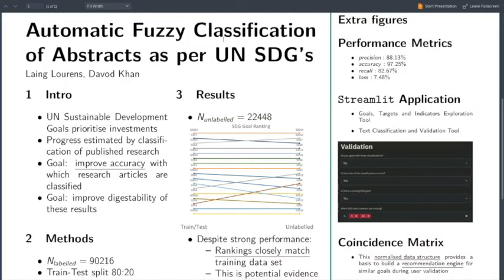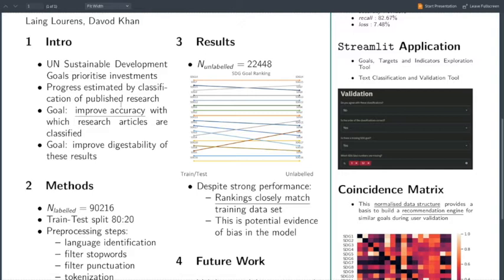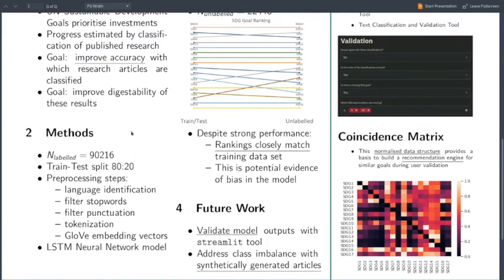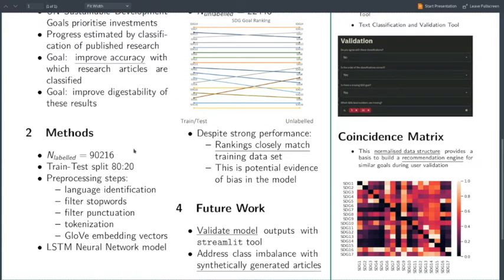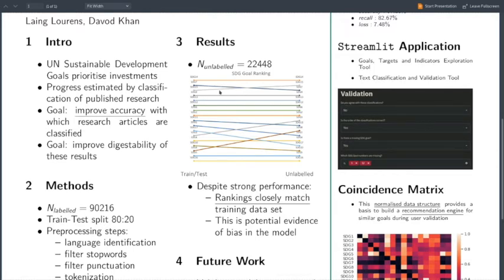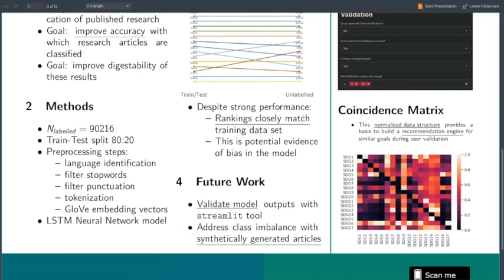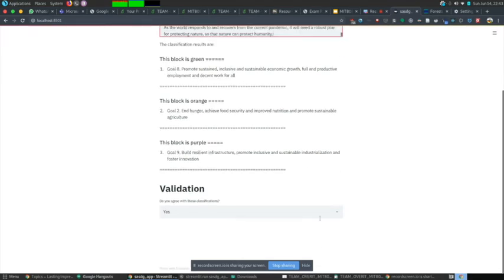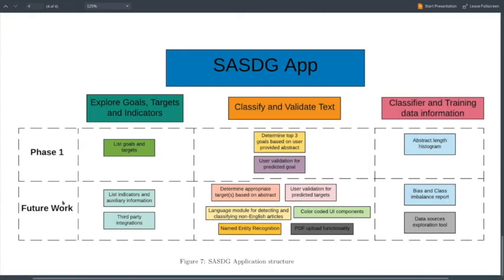MIT808-SASDG Hub Research Classification Tool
This is a presentation for the University of Pretoria MIT 808 Big Data Science Capstone Class.

Students: Davod Khan and Laing Lourens

Abstract:
This project developed a model to classify research abstracts with the UN Sustainable Development Goals using the labelled dataset provided by South African Development Goals HUB

Course Co-ordinators: Dr. Vukosi Marivate, Abidoun Modupe
Copyright University of Pretoria